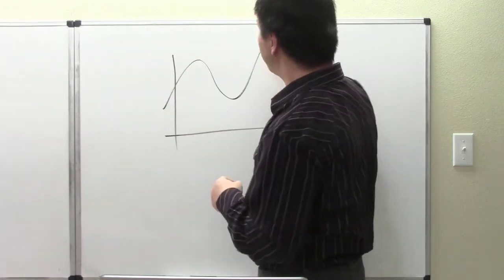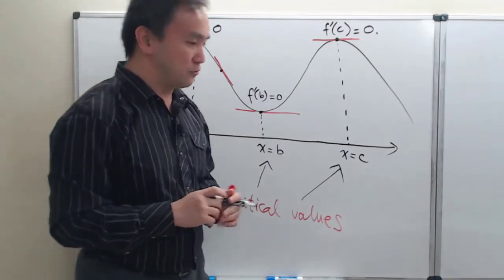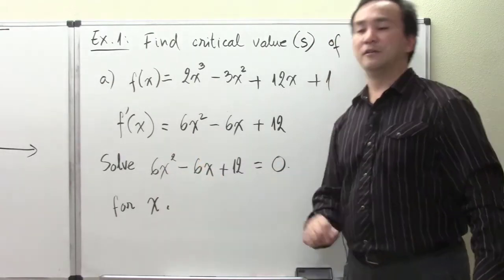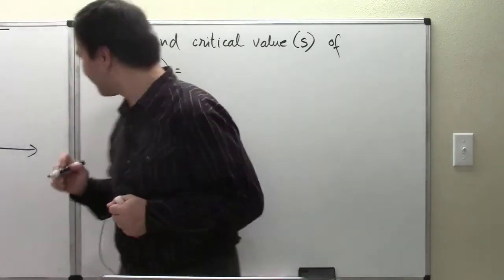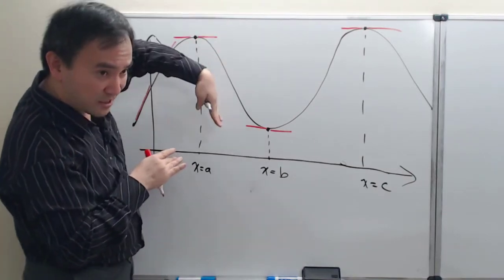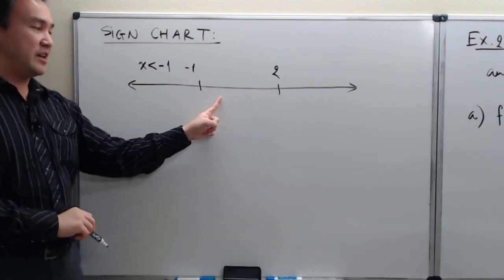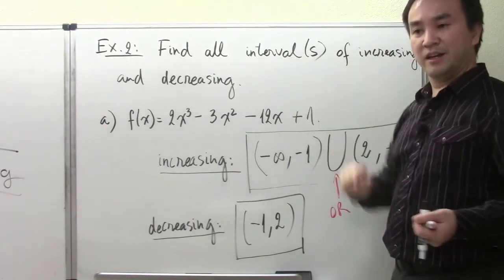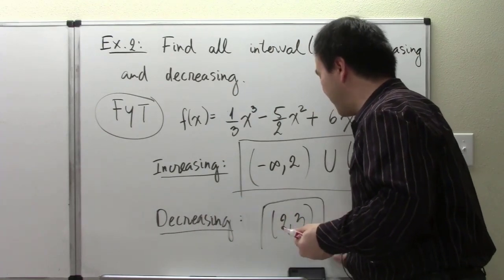CalcApp04: Max and Min Values - Part I